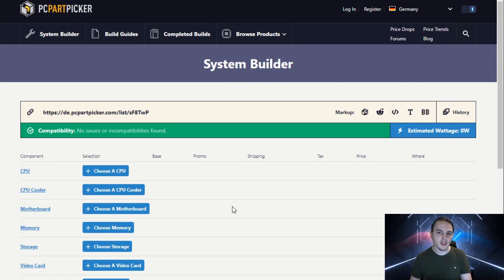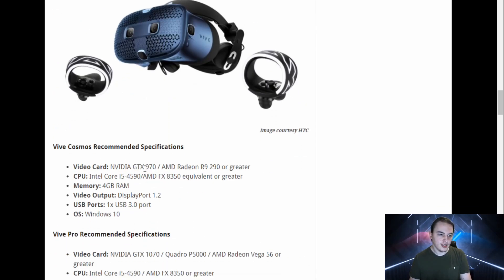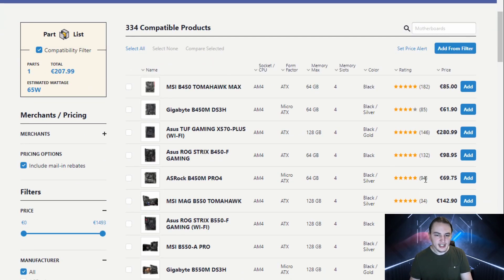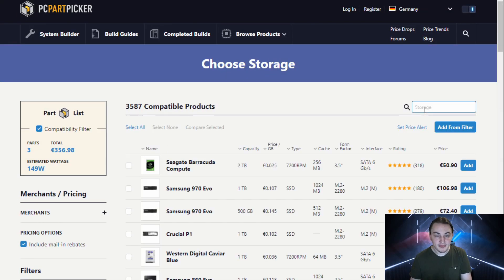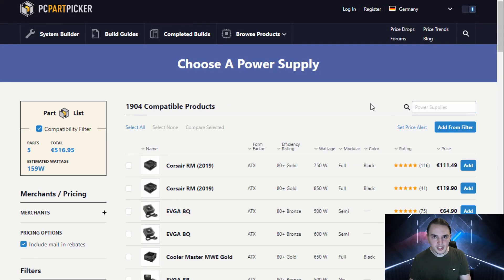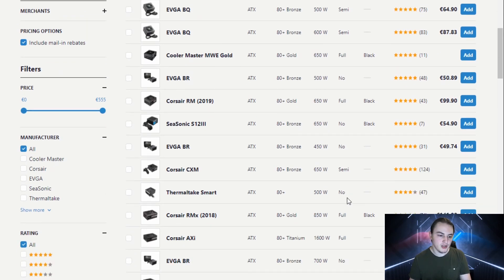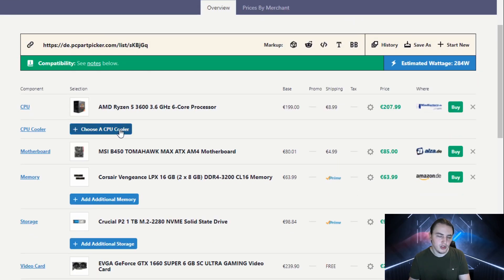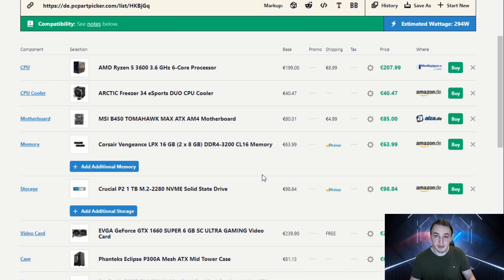How to pick parts for a VR Ready PC? Let's explore it!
The VR Ready badge used to be slapped on every PC component that wouldn't (necessarily) affect your VR experience, including SSDs. I laughed at that idea when I was playing Beat Saber on my Oculus Quest paired to my PC, then I realized I could make a video on a decently spec'ed VR Ready PC. But really, how do you pick parts for a VR Ready PC? Let's explore that!

Nowadays, you don't require the beefiest PC to get into PC VR and you most certainly can spare some money and buy an Oculus Quest and play on the headset, but c'mon, we're PC Gamers here — we want to play Half Life Alyx and experience some proper PC VR games, be that through Steam or Sidequest. So, right now it's time to start building a VR Ready PC on PCPartPicker which should fulfill all of your needs. In some future videos, I might show you how to use your Oculus Quest with SideQuest and how to upload custom maps to Beat Saber and such.

Are you ready to pick your next PC components? Let me know if you've ever built your own PC with parts.

Timestamps:

0:00 - Intro and explanation
1:25 - Exploring minimum requirements for a VR Ready PC
4:10 - Choosing parts on PCPartPicker
4:30 - Choosing a CPU
5:19 - Choosing a Motherboard
6:45 - Choosing Memory (RAM)
7:45 - Choosing Storage (SSD/HDD)
9:40 - Choosing a Case
10:45 - Choosing a Power Supply (PSU)
13:20 - Choosing a GPU, RTX 30-series and AMD Big Navi shortages
15:40 - Pricing
16:52 - Oculus Quest
17:24 - Wrap up